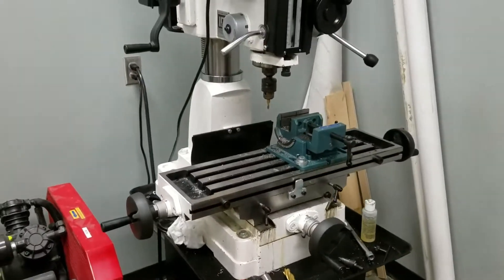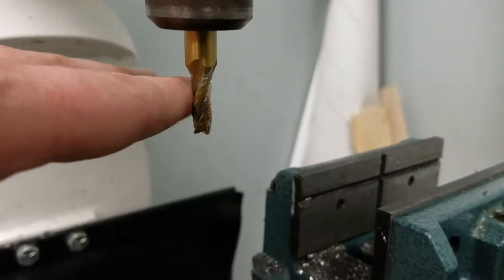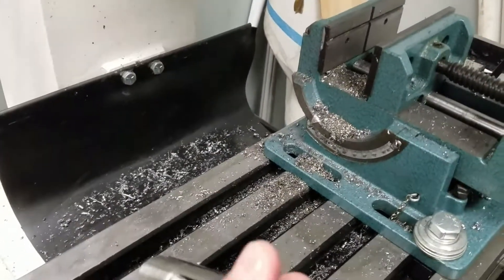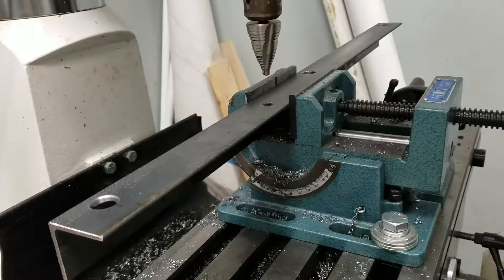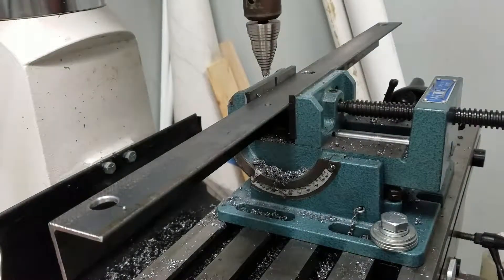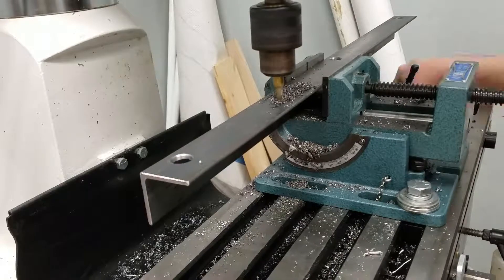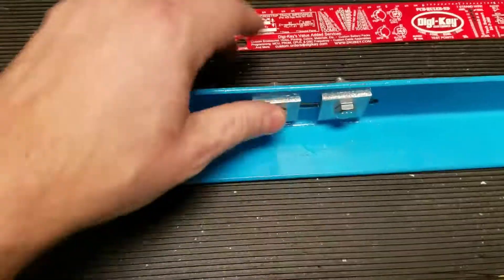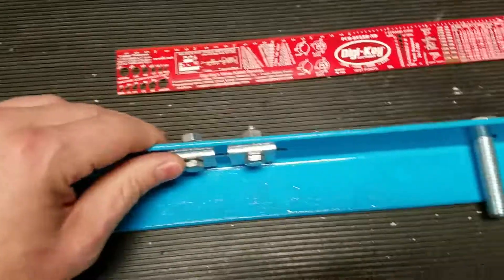Know Your Tools 3 Mill Drill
Know Your Tools episode 3 looks at the Mill Drill which is a combination of a drill press and a milling table.  It cuts grooves or slots in wood, metal, or fiberglass.